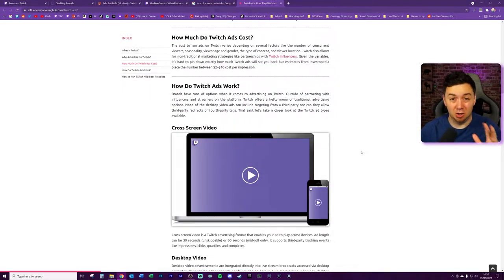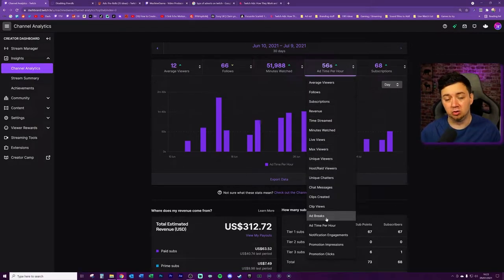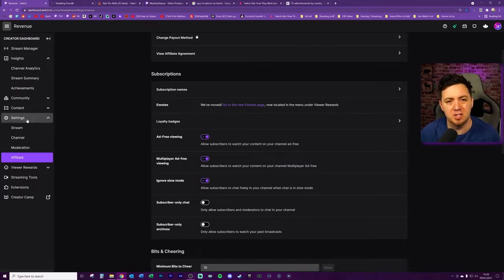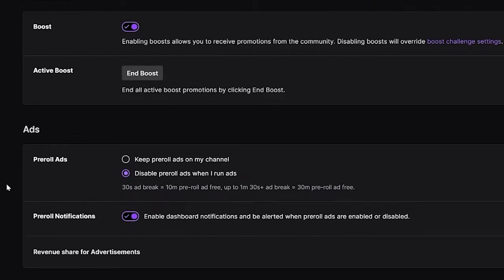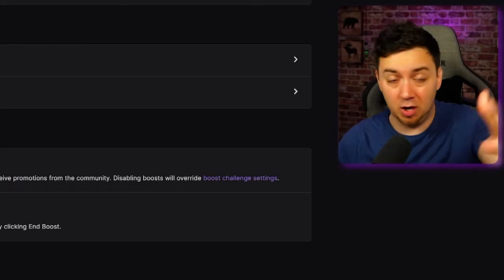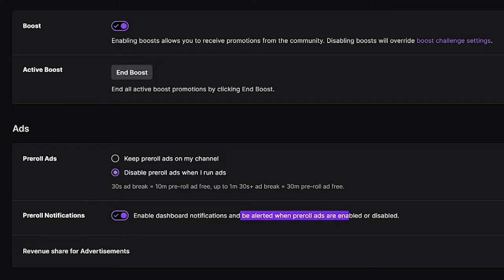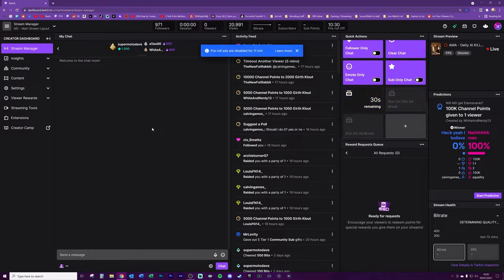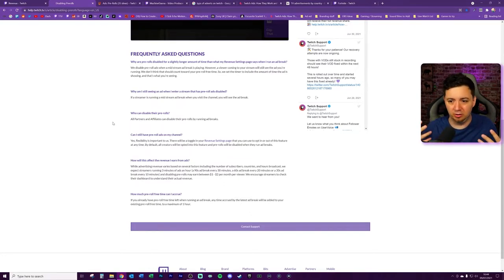📈 30% MORE Twitch Viewers? (Takes 2 mins!!!)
Growing on Twitch is difficult at the best of times, but managing preroll adverts better can significantly increase the number of new viewers you will get on your channel.

Why? Well, preroll adverts on Twitch result in a 30%+ bounce rate of viewers away from your stream. Yep, you heard right - people who are served up preroll adverts on Twitch are a lot more likely to simply not watch the adverts, and instead go and watch another streamer!

Learn how to turn on and off preroll ads in this vid! Learn how to also turn on notifications for when preroll ads are active on your channel!

Pre-roll adverts can be turned off on Twitch easily and I show how to do this in the video, but if you're not running adverts regularly, Twitch will force adverts for people joining the stream. Those adverts are often repeatitive and some viewers hate it so much they will not stick around to join your broadcast!

So, in this video I show you how to manage Twitch adverts better, I show all of the advert settings, and why they're important. I then also test some of the larger Partner broadcasters to see how well or not they are managing adverts on their stream!

On Twitch, viewers will see 3 minutes of adverts every 60 minutes, so it's 20 minutes per one minute advert (5% advertising time) which compares well to traditional media like TV which has more like a 20% advertising ratio!

Give your channel the best possible chance to grow on Twitch, and take some time to understand adverts better by watching this vid.

Hopefully you find this useful insight :)

-- 🏷️ Description Tags --
Twitch adverts, Twitch pre-rolls, Twitch growth, Twitch ads

-- ⏲️ Vid Timestamps --
Info About Twitch Adverts & Free Streaming Platforms:(0:00)
Manage Twitch Adverts Better – Vid Approach:(1:37)
Different Types of Adverts on Twitch Available to Brands:(2:16)
Find Twitch Ad Revenue & Advertising Statistics / Analytics:(3:05)
Why Twitch Live Streaming Adverts Are Unique:(3:27)
Advertising Rules Per Country (Ad Time Per Minute of Content):(4:18)
How Many Minutes of Ads Twitch Serves Per Minute of Content:(4:51)
Where to Locate Twitch Ad Settings:(5:25)
Turn Off Ads for Subscribers on Twitch:(5:39)
Turn On or Off Preroll Ads on Twitch:(6:01)
Twitch Preroll Ads Viewer Bounce Rate Percentage:(6:09)
Why You Need to Pay Attention to Ads on Twitch:(6:57)
How do Twitch Preroll Ads Settings Work?:(7:20)
Enable Preroll Notifications Twitch:(8:20)
Best Streaming Gear Hardware Investment:(8:28)
How to Manage Your Ads on Twitch & Remove Preroll Ads:(9:17)
How Big Streamers Manage Adverts on Twitch?:(10:35)
Twitch Adverts Help Page:(11:50)
Twitch Advert Tips & Conclusions:(12:16)
Outro & Nukes!:(14:05)